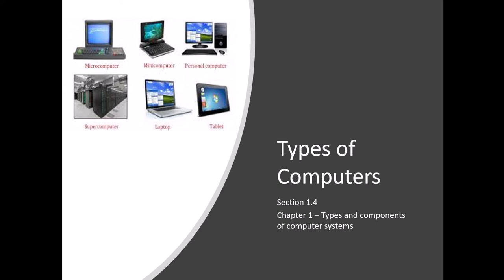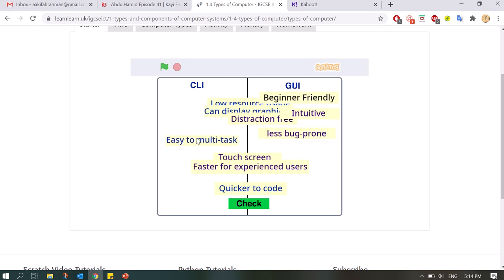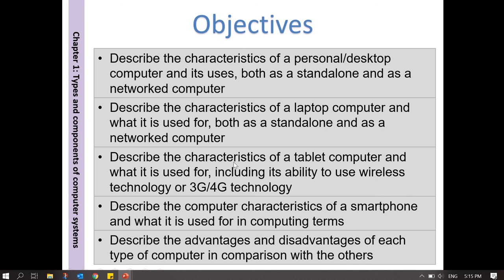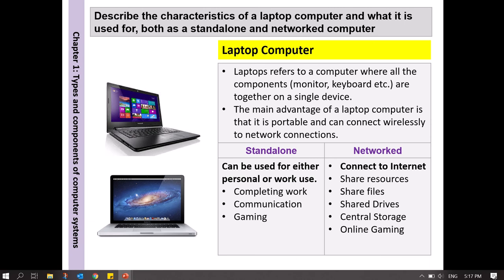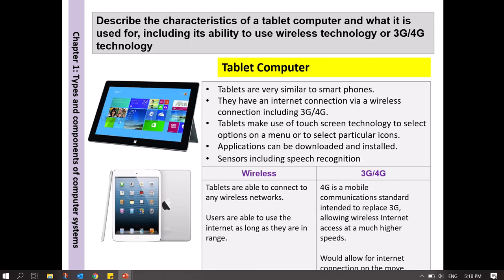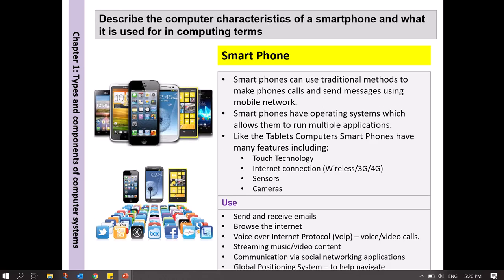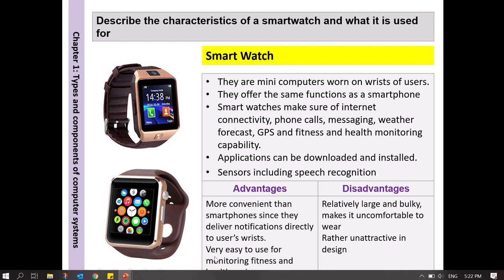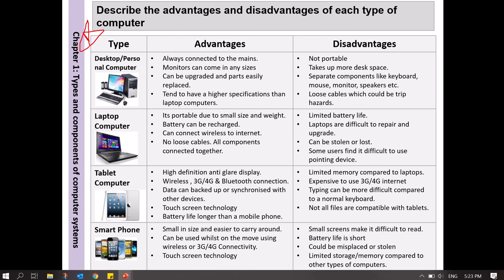Types of computer